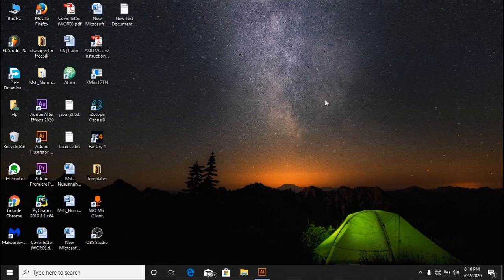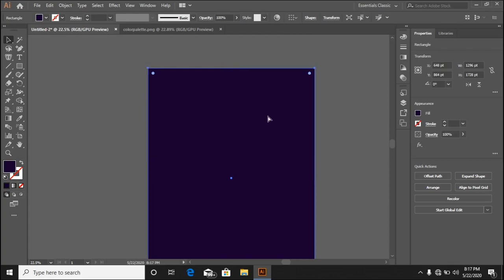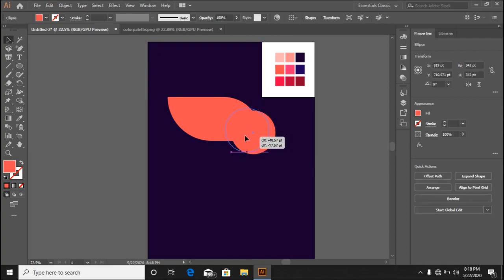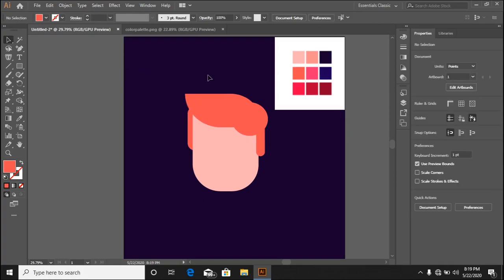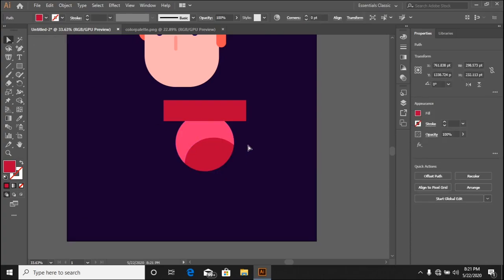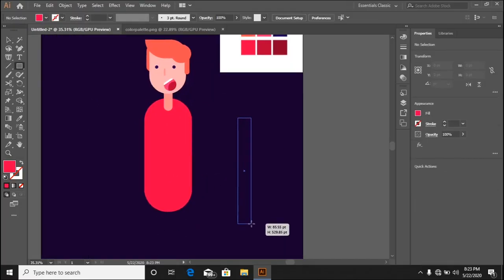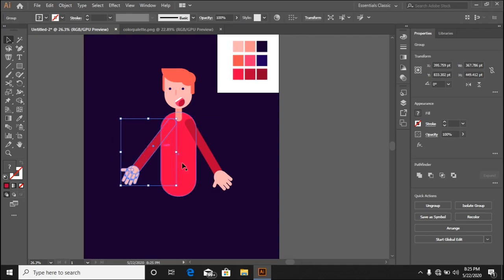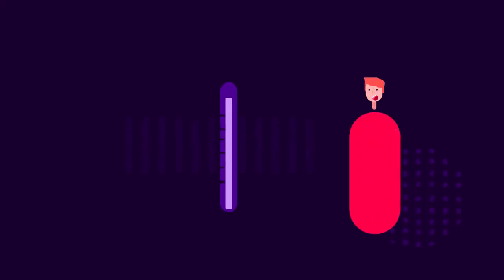Character Design: How to draw a character in Adobe illustrator | Illustrator Tutorial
How is it going Infinity coders? So today, I thought about uploading a graphic design/vector art/adobe illustrator tutorial. I've decided that I will upload some graphic design tutorials besides programming videos.

Adobe illustrator is a very powerful tool and it is used by millions of graphic designers around the world. So I used this software to draw this simple character. I tried to make this tutorial as simple as possible, so that you guys can understand easily.

Programming was always my passion, but graphic design is an important part of this channel. Every video is made with great illustration. So for learners, I tried to explain simply how this can be done.

Notice:- We will no longer be late at uploading. We will try to upload a frequently as possible.

We care for you just as much as you care for this channel. We thank our early supporters. We are gonna build the future, we are gonna be a part of it.
So overall, thank you.

Attribute: Many illustrations in this video are designed by freepik.com
A great website for graphic design resources, make sure to check them out.